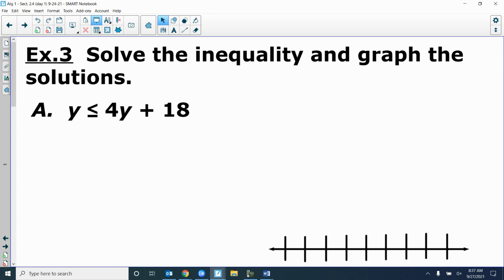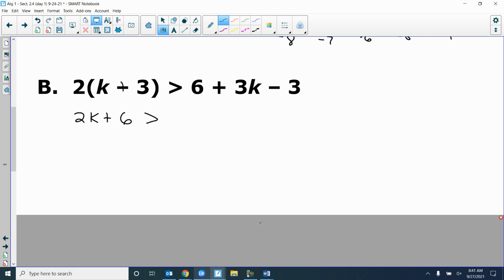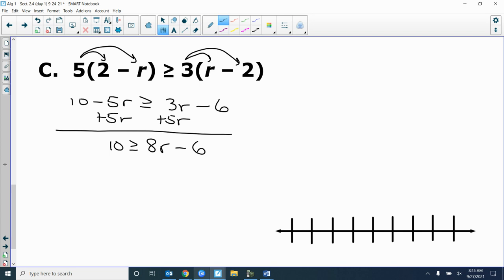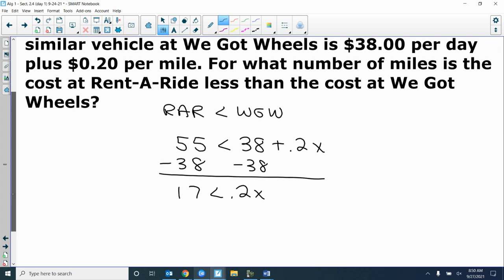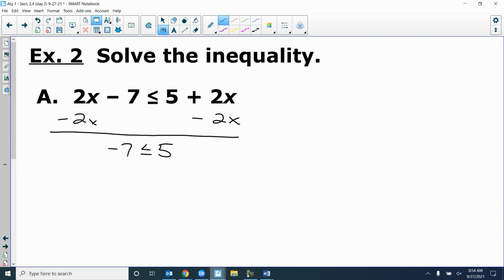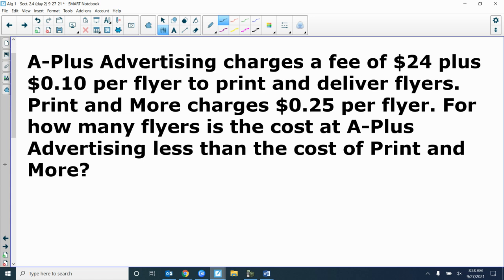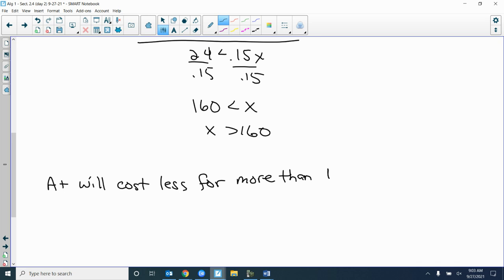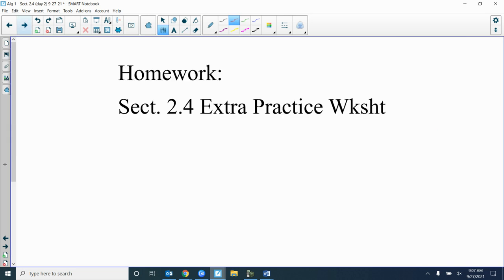Sect. 2.4 (day 2): Sept. 27, 2021